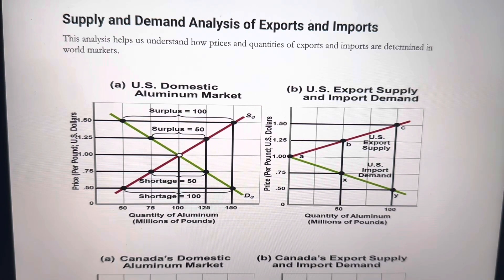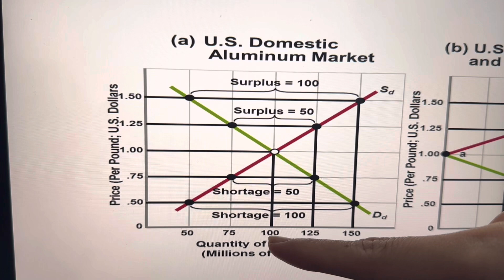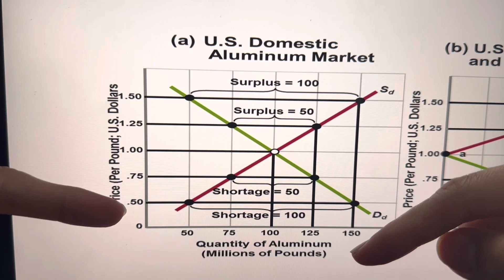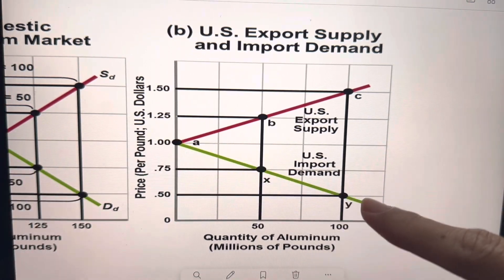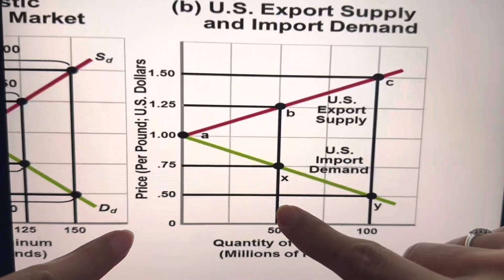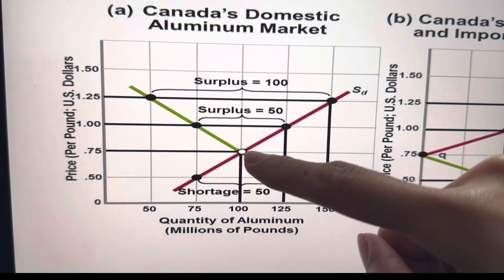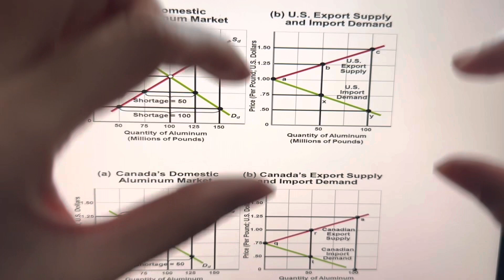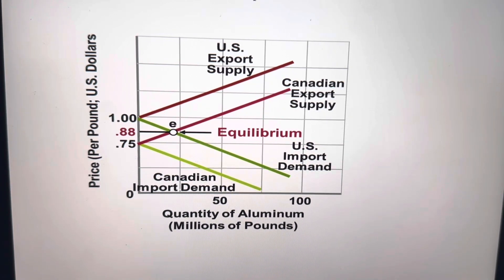38. Supply and Demand Analysis of Exports and Imports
Unit 10. International Trade